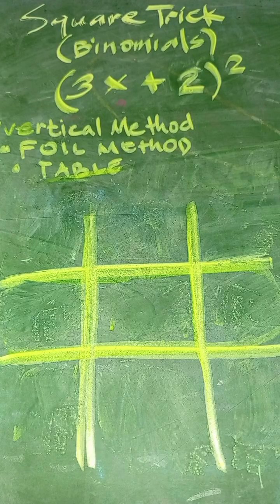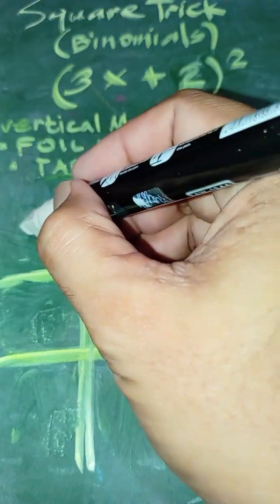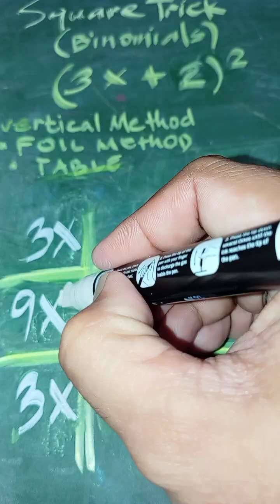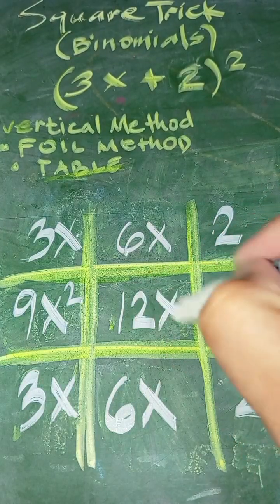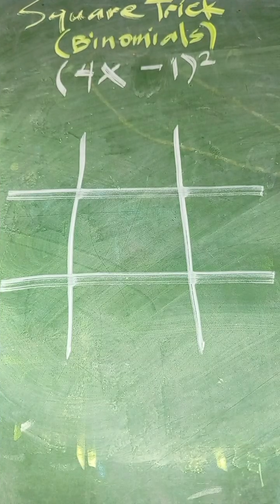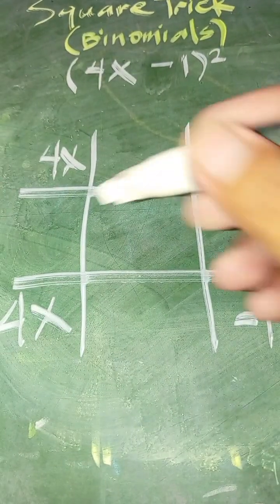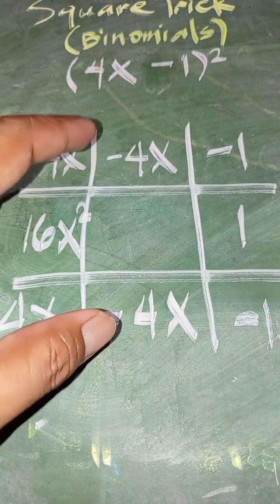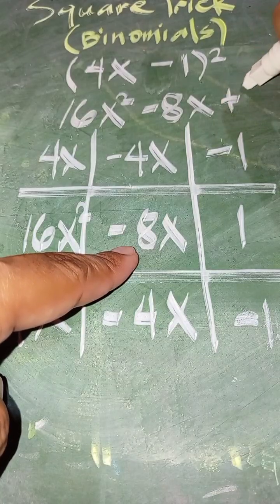SQUARE OF A BINOMIAL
This video shows a trick in squaring binomials